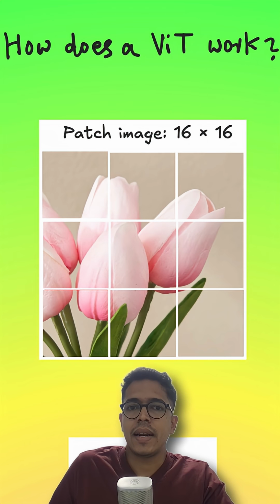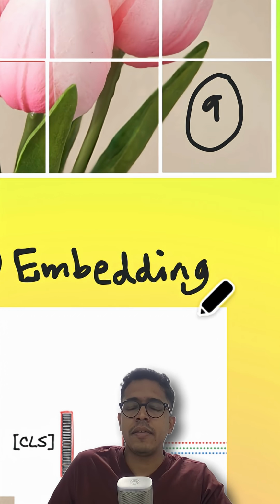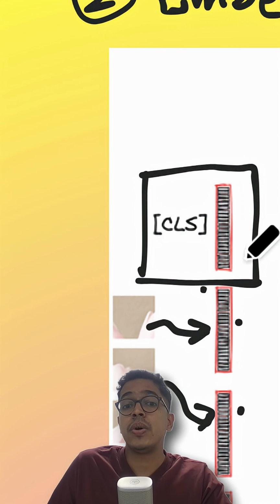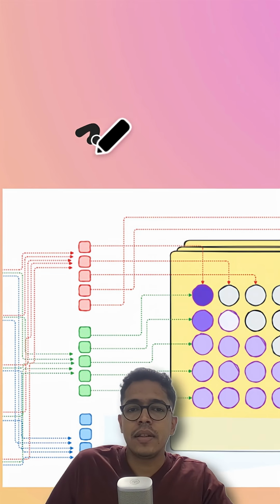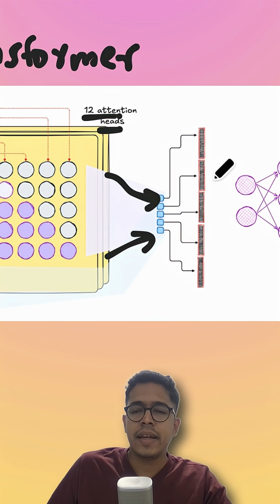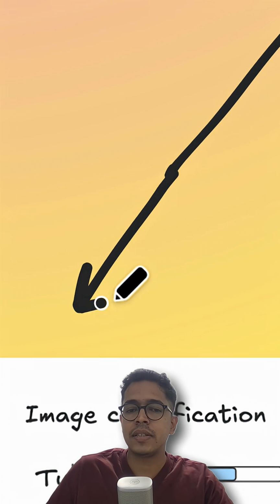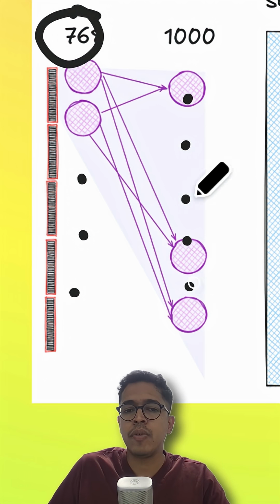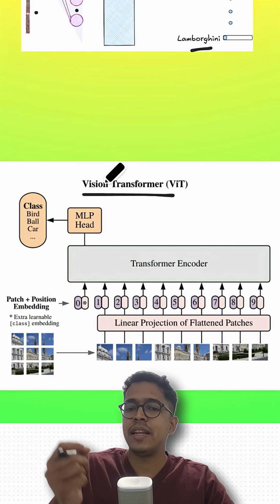How does a Vision Transformer work?